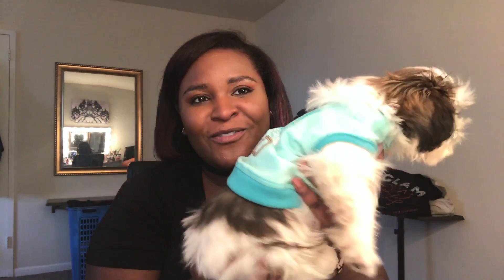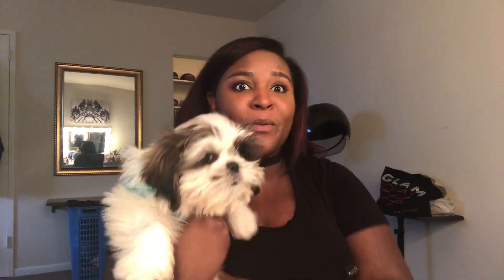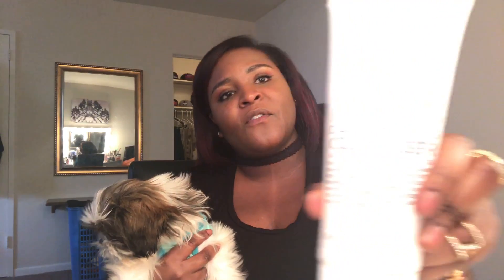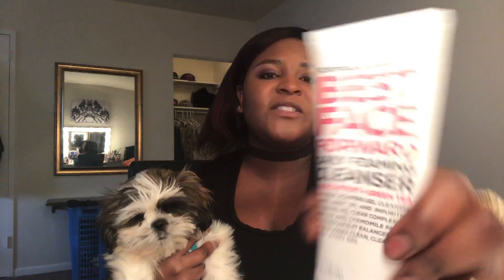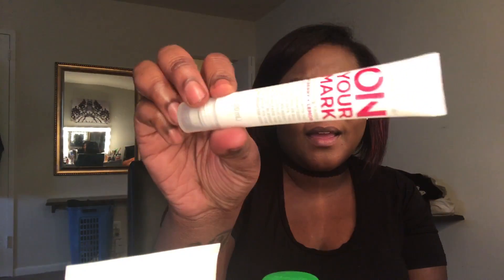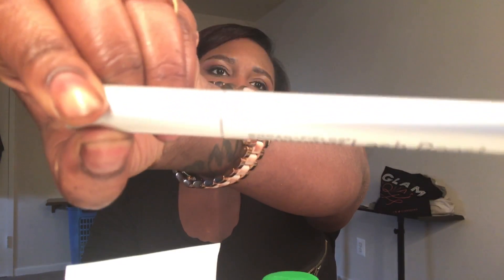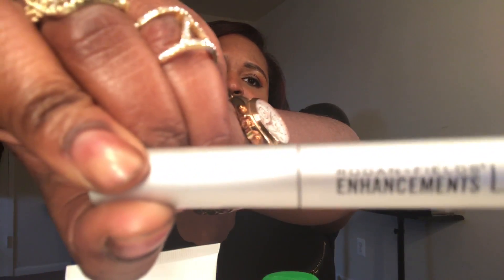My March Skin care routine and new addition to the family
My daily and weekly skin care routine and meet my little guy Oscar the puppy.

Products
Aveda herbal clay mask
My cellar water
Lash boot by Rodane and Fields
Ponds moisturizing face cream for dry skin

Formula 10.06 products
Be berry Clear illuminating peel Mask
Get your glow on peel mask
Keep my Clean clarifying facial wipes
Best face forward foaming cleanser u
Totally clean deep pore cleanser